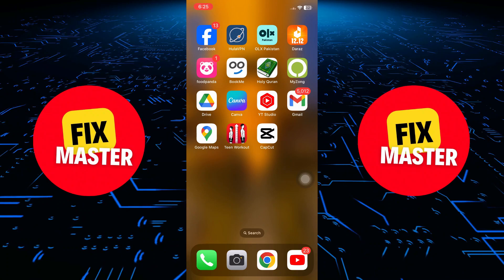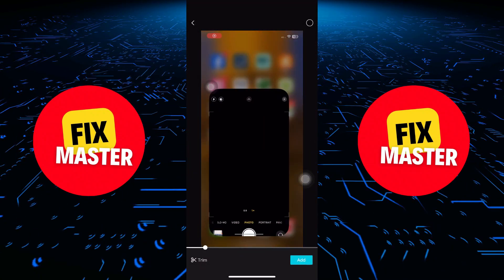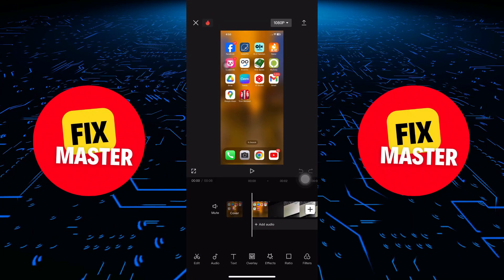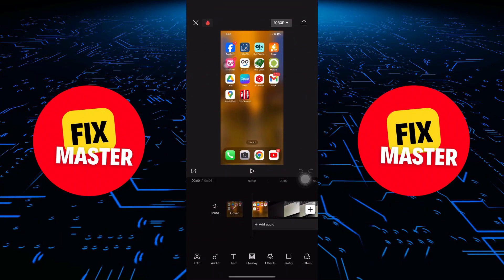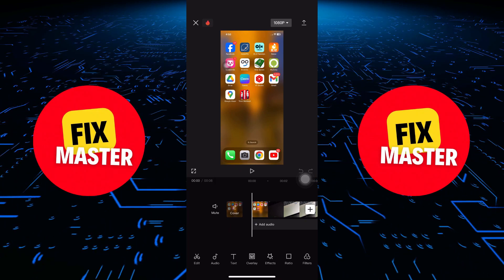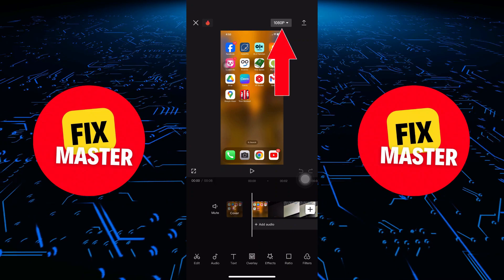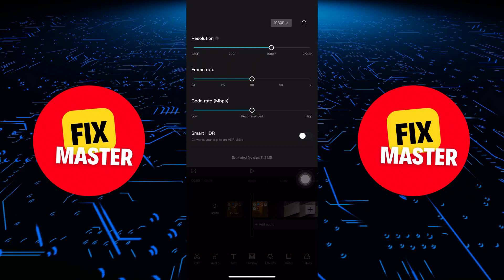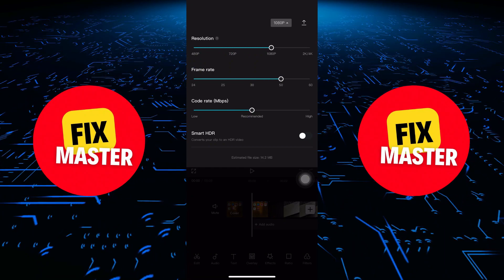How To Download/Save Capcut Video To Gallery | Easy Guide To Export Clip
Preserve your creative masterpieces with our tutorial on "How To Download CapCut Video In Gallery." Learn the essential steps to seamlessly save CapCut video in the gallery or camera roll or photos, and discover how to export CapCut clip to the gallery/photos/camera roll on iPhone. Dive into the guide for insights on saving CapCut edit video in the gallery and explore the process of how to save a CapCut video to your camera roll on your iPhone. Watch now to secure your CapCut creations in your gallery and ensure easy access. Elevate your video editing experience by saving your CapCut videos today!